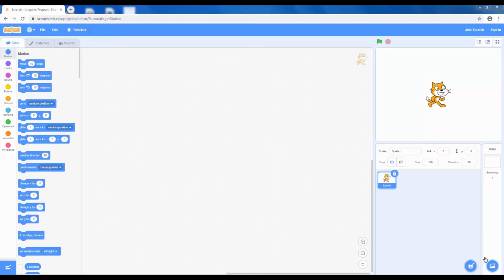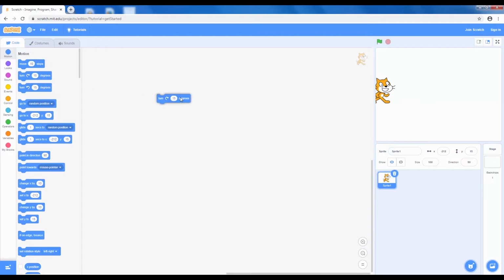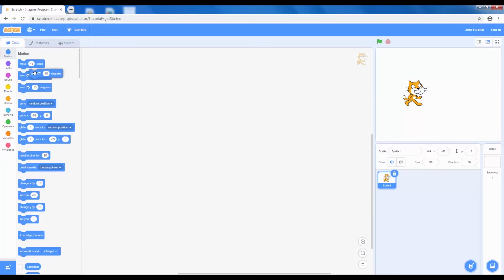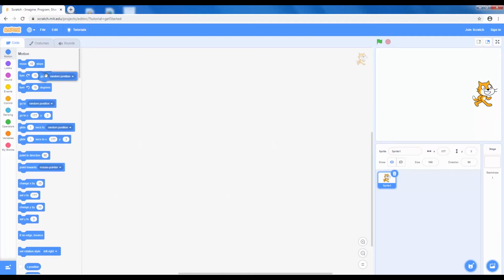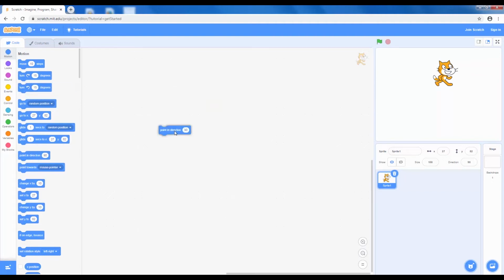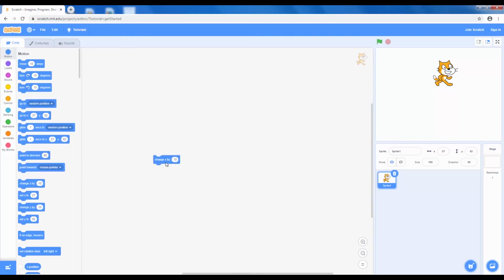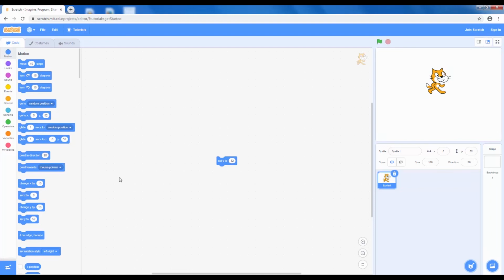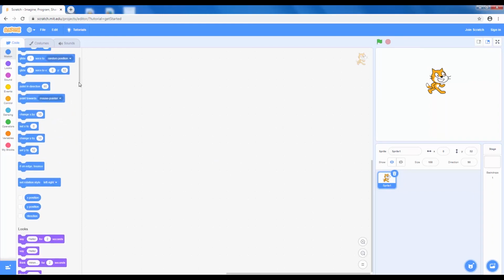Lesson 10 | More Motion Blocks | Ultimate Scratch Programming Course 2022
Programming challenges enforce the students to think and make logic themselves.  This video talks about the benefits of these programming challenges and why these should be attempted.

(more to follow soon)